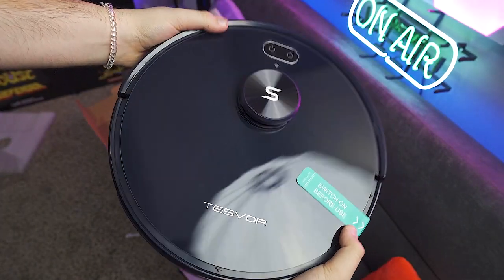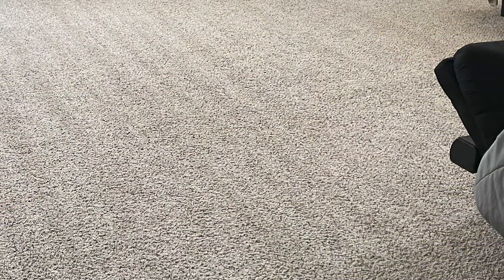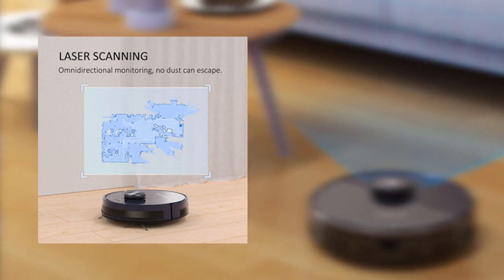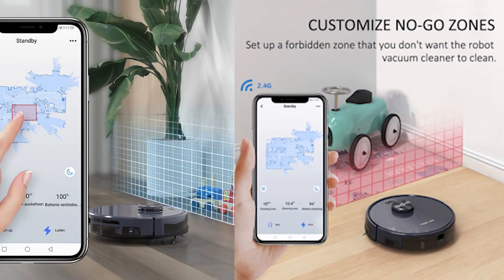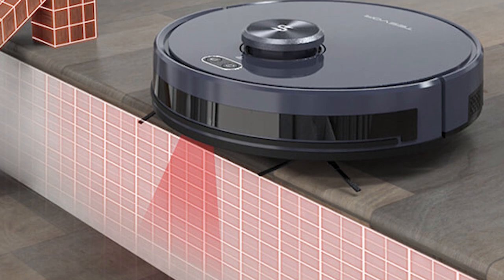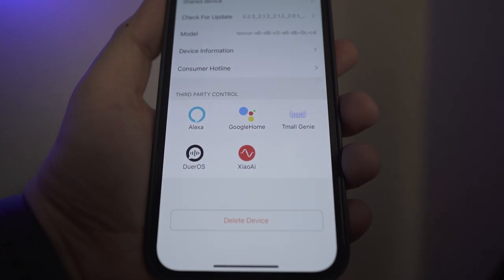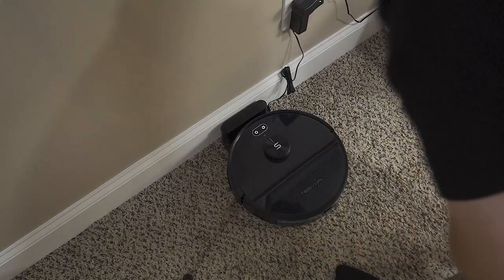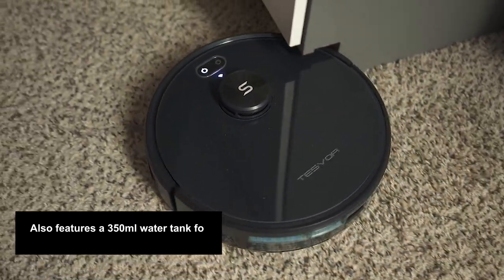ROBOT VACUUMS... do they suck? (Tesvor S6)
ROBOT VACUUMS. They are starting to become extremely affordable like this one... the Tesvor S6. Are they actually any good, though?

Snapchat » swashin